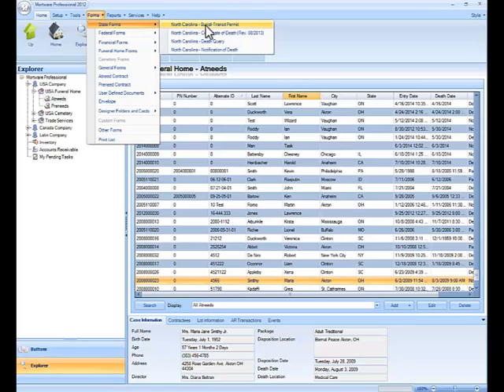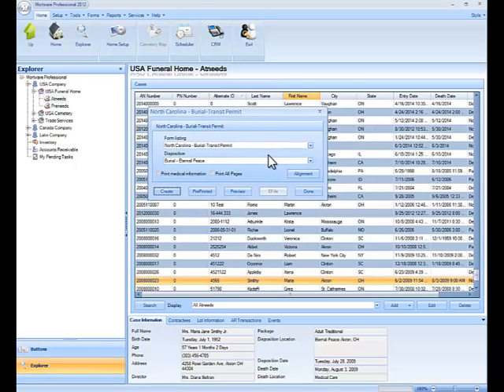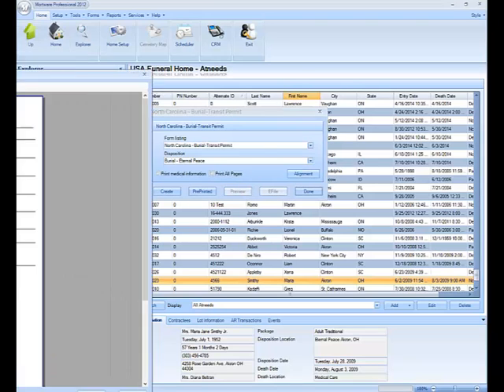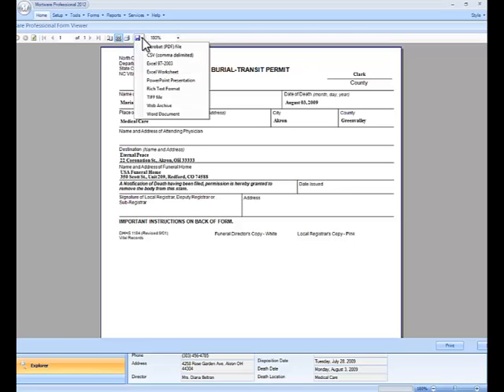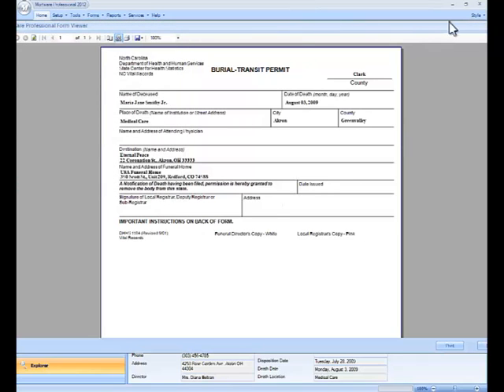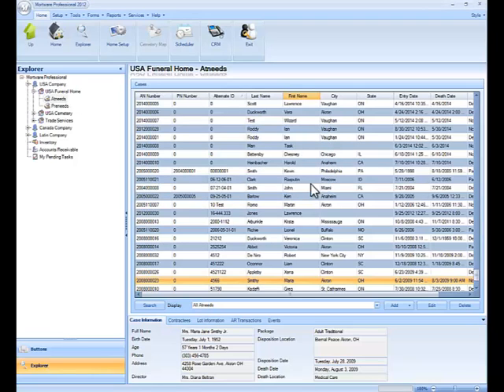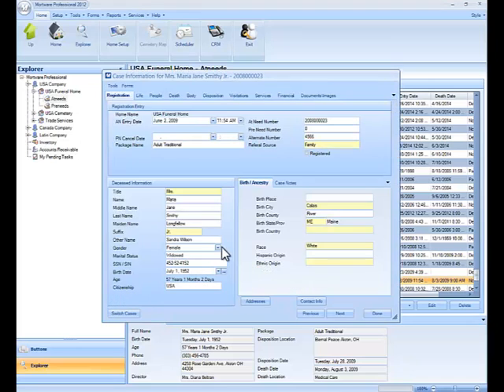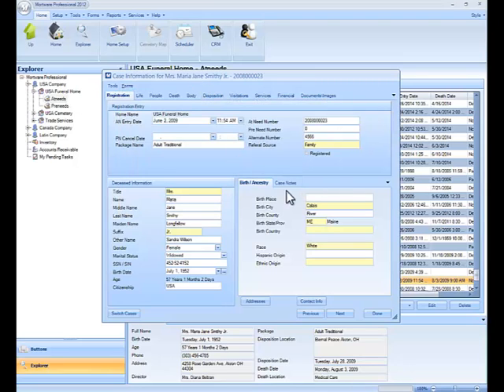General Use - Print Forms 1 - Printing With Telerik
Print documents from Mortware using the Telerik Reporting Tool.  Includes: Government Documents, General Documents, Contracts and Financial Documents